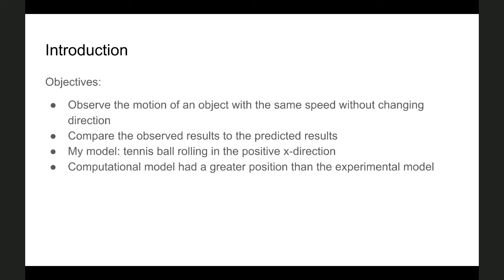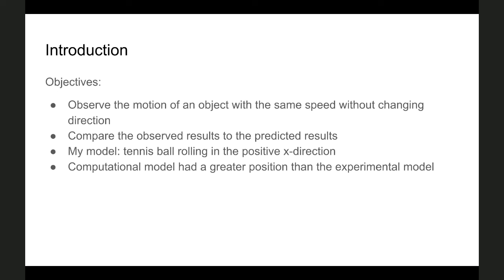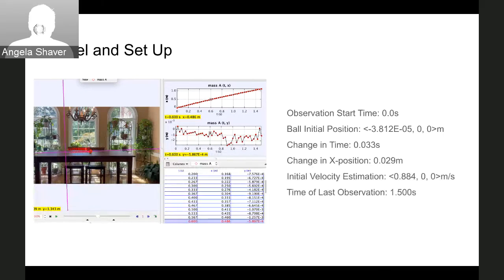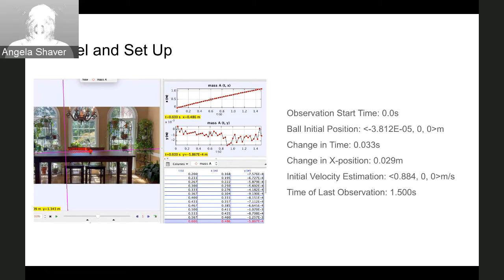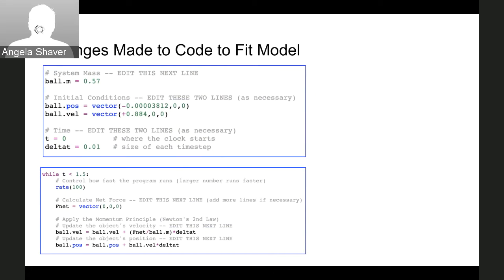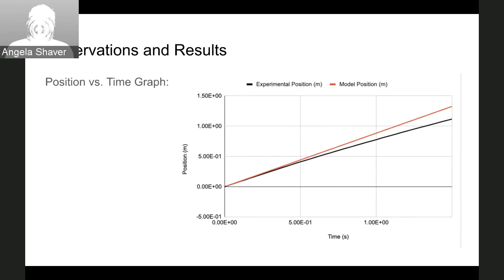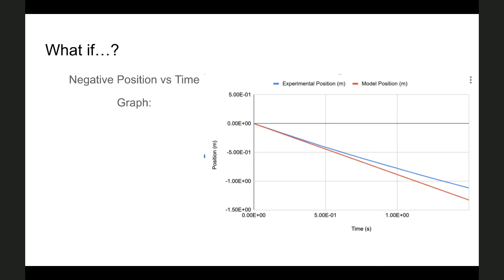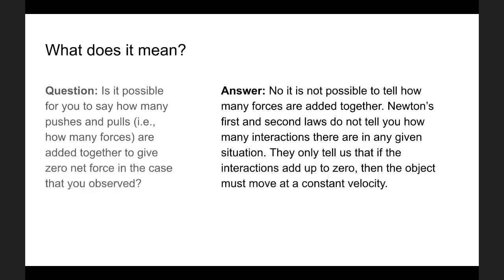Physics 2211 Lab 1: Constant Velocity